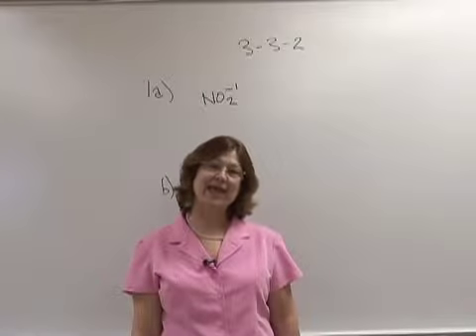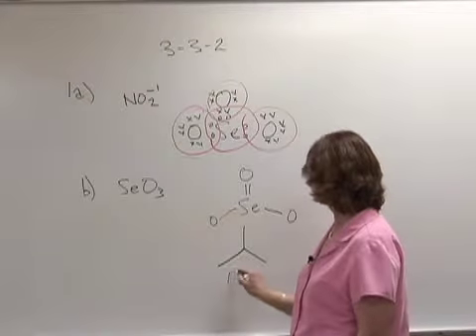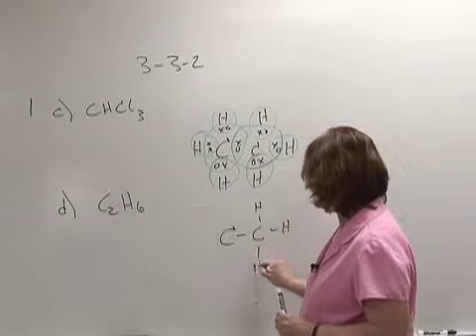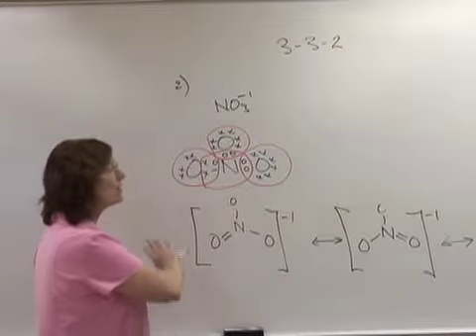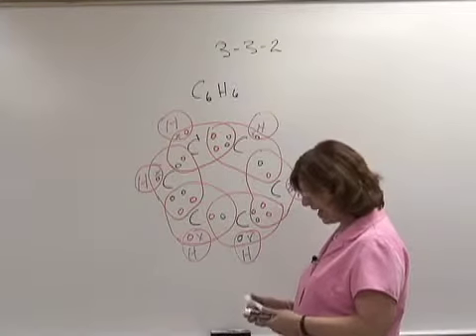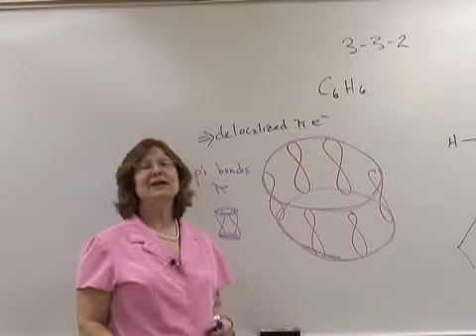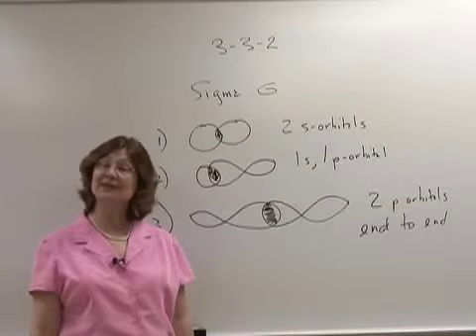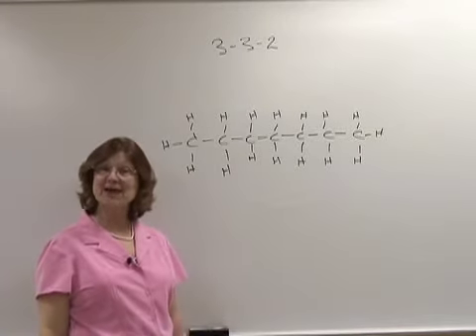3-3-2 Quarter 3 Week 3 Day 2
Shapes of molecules, benzene structure, and saturated vs. non saturated fats.